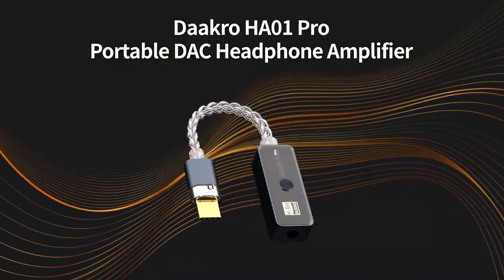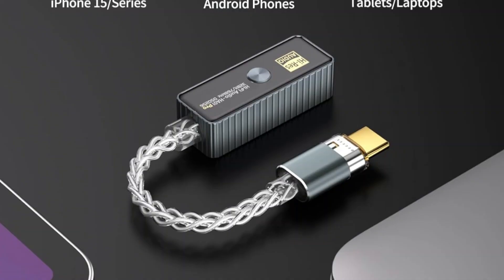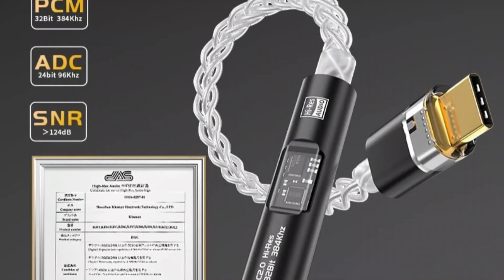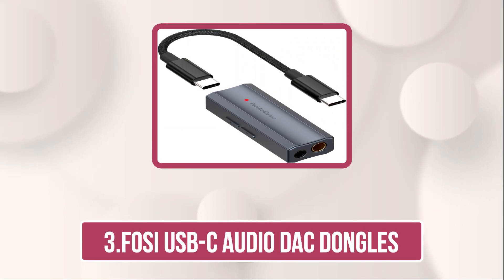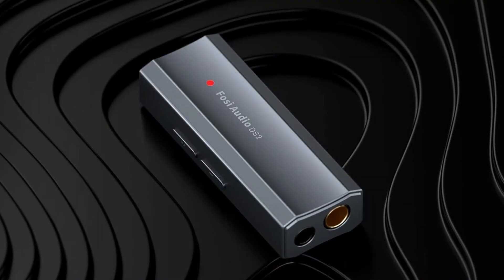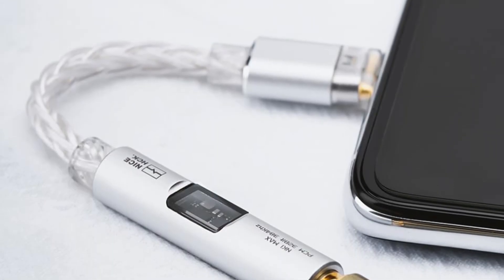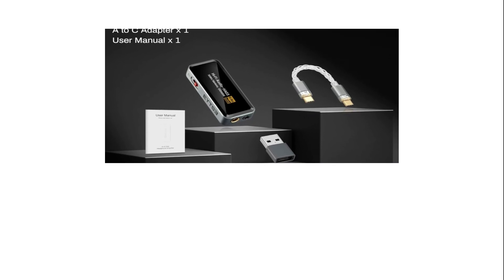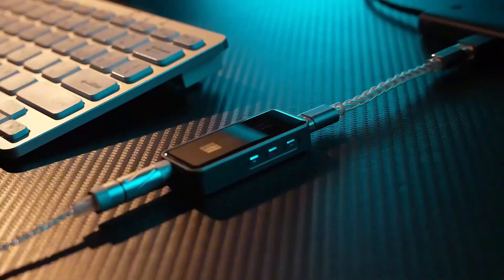Top 5 Best USB-C Audio DAC Dongles 2025 🔥 | Hi-Res Sound for Android, iPhone & PC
👉 Check the links to all the products with updated prices and details.

1.Daakro USB-C Audio DAC Dongles
2.Bzink USB-C Audio DAC Dongles
3.Fosi USB-C Audio DAC Dongles
4.Nicehck USB-C Audio DAC Dongles
5.Eytse USB-C Audio DAC Dongles

Looking for the best USB-C Audio DAC Dongles in 2025? 🎧 You’re in the right place! In this video, we’ve handpicked and reviewed the Top 5 Best USB-C DAC Dongles that deliver studio-quality Hi-Res sound for your smartphone, tablet, or computer.

Whether you’re an audiophile, a mobile gamer, or just someone who wants better sound quality from their devices, these DAC dongles will transform your listening experience. From Daakro’s 32-bit/768kHz performance to Eytse’s dual CS43131 DAC design, we cover the latest models with premium build, impressive clarity, and incredible value.

💡 Featured DAC Dongles:

1️⃣ Daakro USB-C Audio DAC – 32-bit/768kHz clarity & 9-core performance
2️⃣ Bzink DAC Adapter – Dual DAC chip, copper-silver core wire, Hi-Res certified
3️⃣ Fosi DS2 DAC & Amp – Balanced/Single-ended output, 170mW drive power
4️⃣ NiceHCK NK1 Max DAC – Dual-chip precision, sleek design, in-line control
5️⃣ Eytse USB-C DAC Amp – Dual CS43131, DSD256, premium 2.5D glass body

These DACs are compatible with Android, iPhone 15, Windows, Mac, and even Nintendo Switch — bringing you Hi-Fi audio anywhere, anytime.

📦 Check the links below to find the latest prices and full specifications of each product:

🎬 Timestamps:
00:00 – Intro
00:35 – Daakro USB-C DAC
02:10 – Bzink USB-C DAC
03:45 – Fosi DS2 DAC
05:20 – NiceHCK NK1 Max DAC
06:55 – Eytse DAC Amp
08:20 – Conclusion

📢 If this video helps you choose the right USB-C DAC Dongle, please:
💬 Comment your favorite DAC below